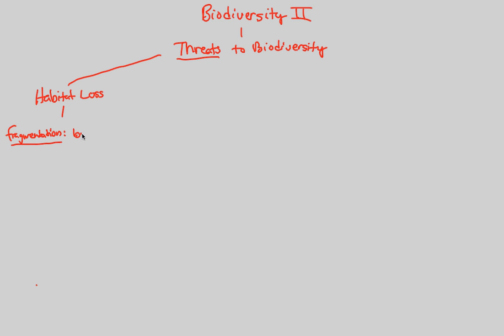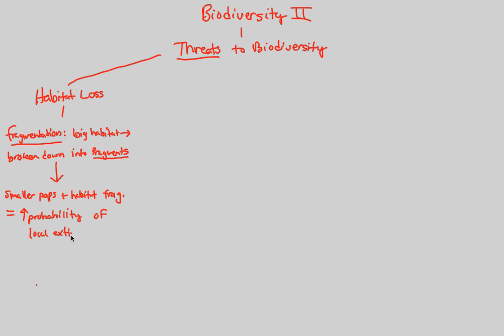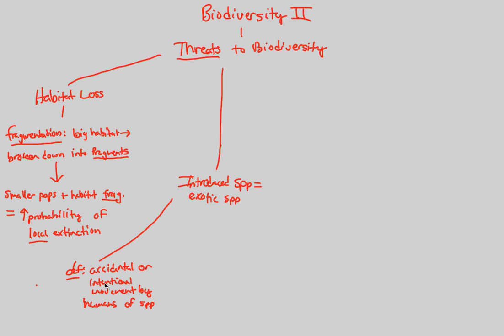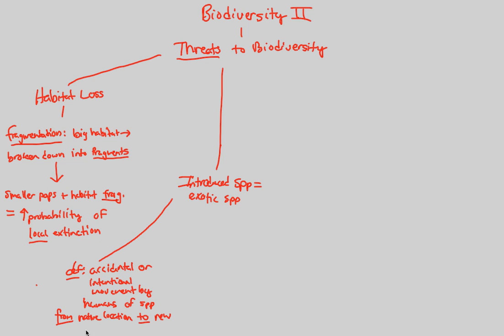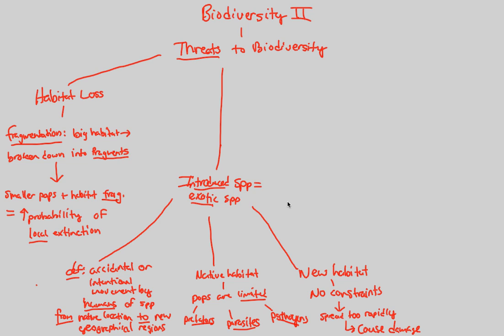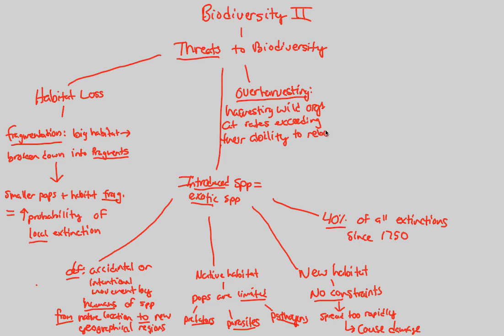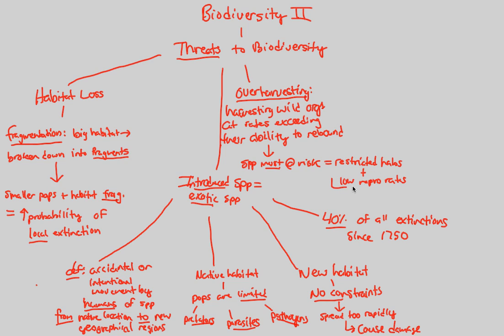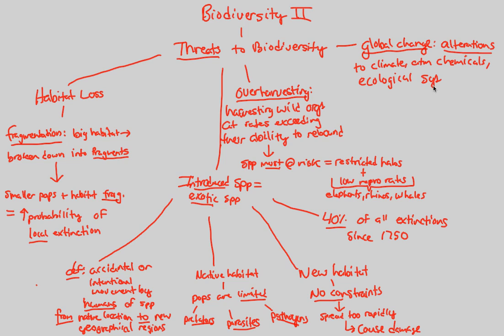Conservation Biology - Biodiversity II | BIALIGY.com